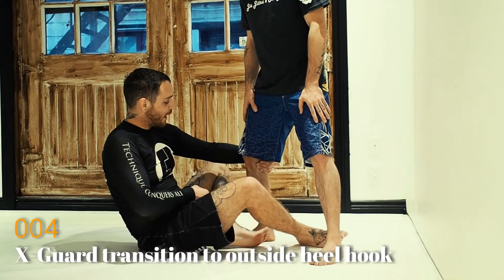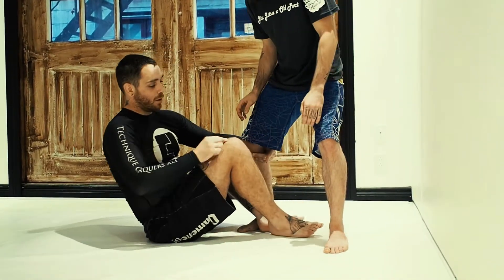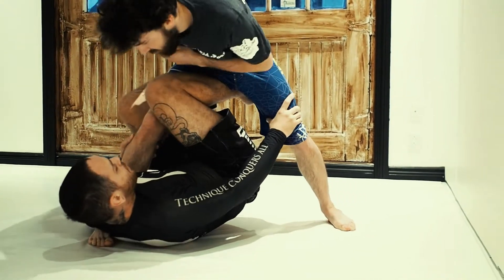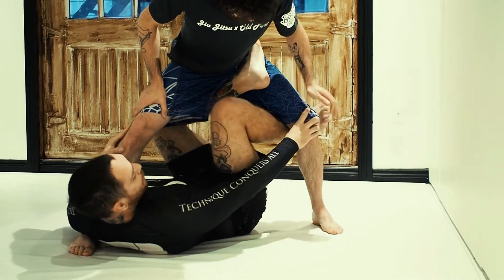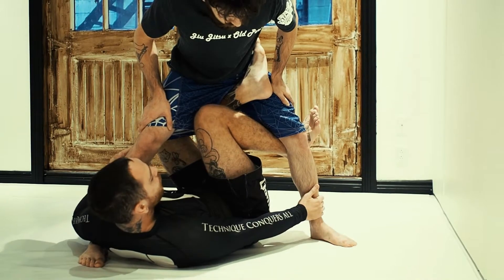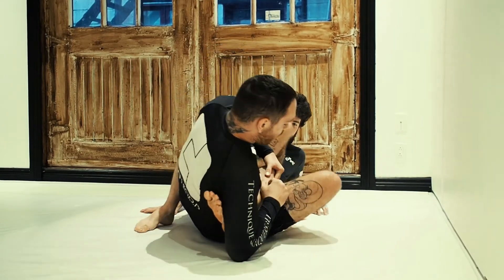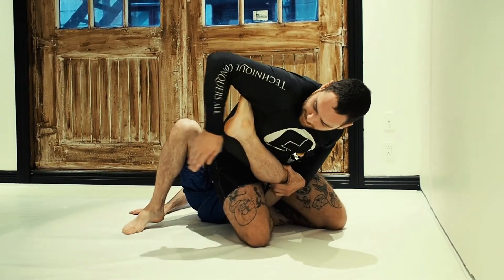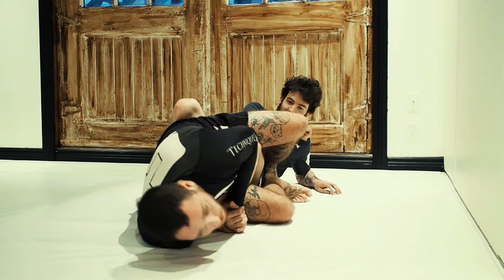X-Guard Transition to Outside Heel Hook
Today, you will learn how to smoothly transition from the X-guard to an outside heel hook. I hope you enjoy it!